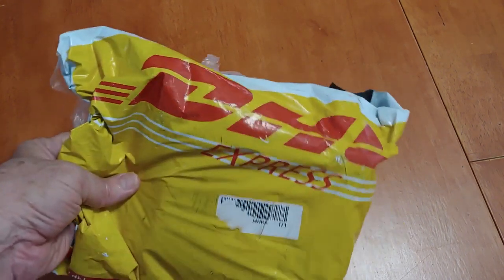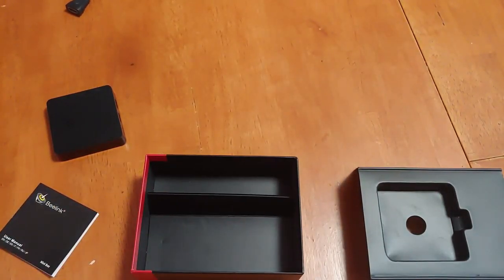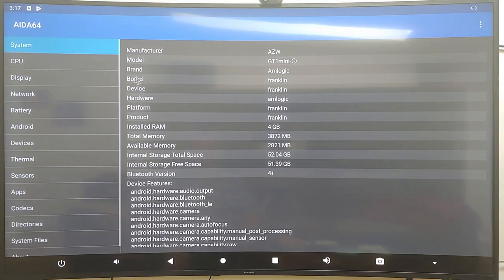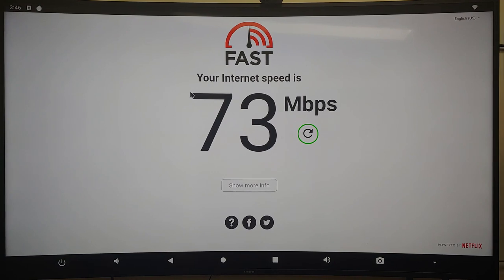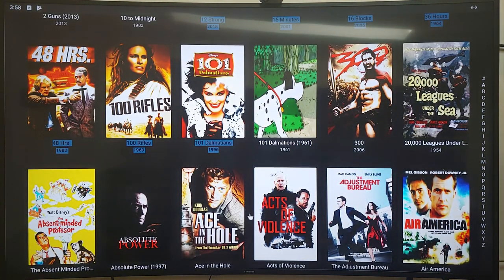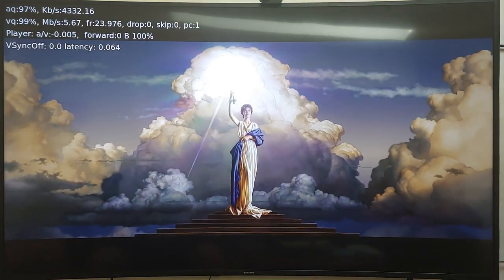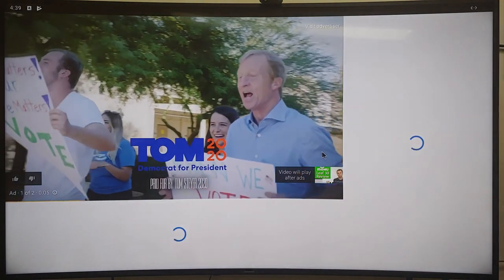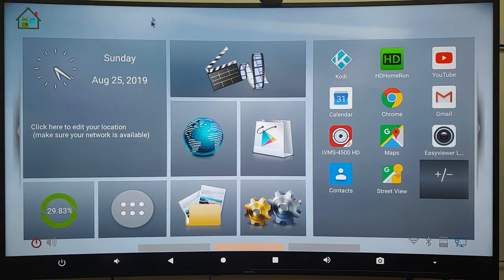Newest Beelink GT-1 Mini 2 Android TV box with Amlogic S905X3 SoC.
Thanks to Beelink, I got to test their newest Android box using the latest Amlogic SoC, the S905X3.  According to the Beelink rep, they are still working on the firmware to iron out some of the bugs.  It is FAST, but has some quirks, like not being able to play Plex or Emby clients like they should.  Kodi, however, works very well at playing local media.

The TV for live and recorded shows, works well, also.